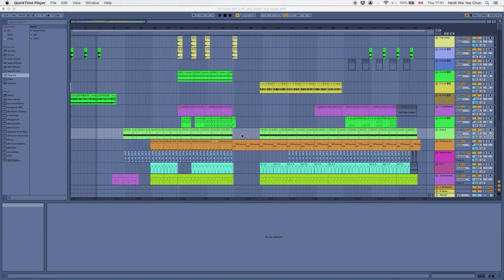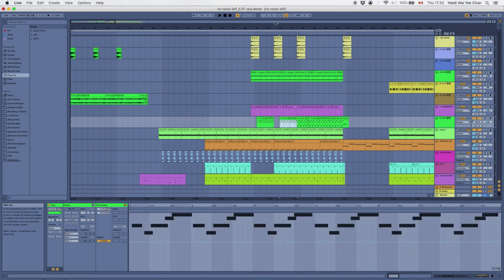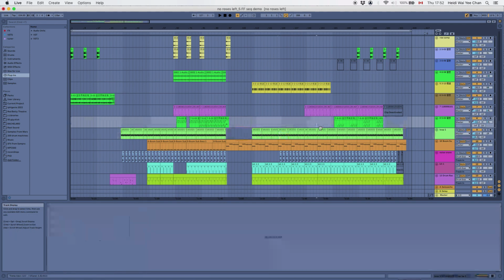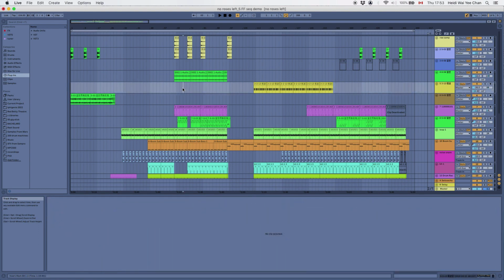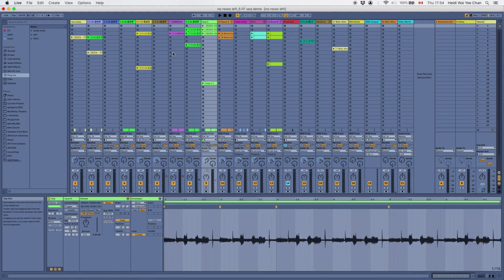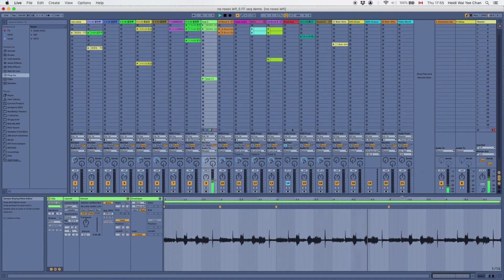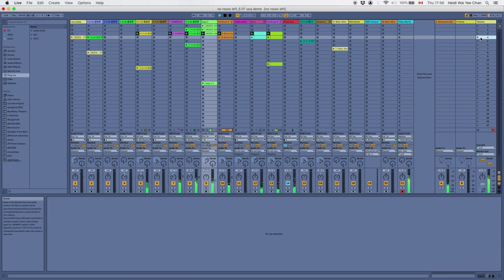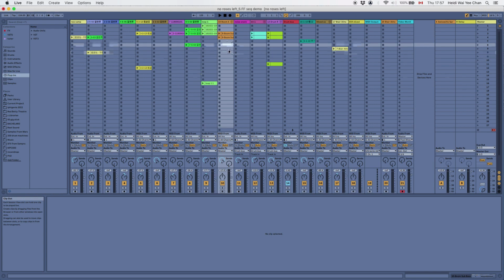Frequency Freaks Workshop Part 2: Panel & Demos - Sequencers What's Out There, and How to Choose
00:00:00 Introduction
[3m29s]
00:03:30 What We’re Doing & Why It Matters
[55s]
00:04:26 Guest Intro: Trovarsi & SoCal Synth Society
[46s]
00:05:13 Guest Intro: David Castellani (Anti-Kulture)
[46s]
00:06:00 Guest Intro: Jim Coker (Five12)
[1m18s]
00:07:19 Guest Intro: Octavian (Michael)
[1m27s]
00:08:47 Guest Intro: Scott Lepore
[45s]
00:09:33 Guest Intro: Tulpa Dusha (Modular Moon)
[47s]
00:12:17 Guest Intro: Girts Ozolins & Erica Synths incl. promo code FREQF15 valid until end of March 2022
[2m38s]
00:14:56 Sequencer Demo #1 by Bachelard: Software, Ableton Session & Arrangement View
[10m40s]
00:25:37 Sequencer Demo #2 by David Castellani & Anti-Kulture: Eurorack, Precision Disruptor
[10m32s]
00:36:10 Sequencer Demo #3 by Tulpa Dusha: Eurorack, Nerdseq
[3m8s]
00:39:19 Sequencer Demo #4 by Jim Coker & Five12 Inc: Eurorack, Vector Sequencer Overview
[11m54s]
00:52:14 Sequencer Demo #5 by Trovarsi & SoCal Synth Society: Eurorack, Vector Sequencer Patching Technique
[11m32s]
01:03:47 Sequencer Demo #6 by Scott Campbell & OK200: Eurorack, Degree Sequencer
[13m1s]
01:16:49 Sequencer Demo #7 by Kodek & Erica Synths: Hardware, Perkons Drum Synthesizer
[11m22s]
01:28:12 Structured Chat: David Castellani on Anti-Kulture, Precision Disruptor, and his demo and instrument design process
[10m54s]
01:39:07 Structured Chat: Jim Coker on Five12 Inc., Vector Sequencer, and his demo and instrument design process
[2m54s]
01:42:02 Structured Chat: Trovarsi’s patching technique with Vector Sequencer
[4m8s]
01:46:11 Structured Chat: Tulpa Dusha on her patching technique with Nerdseq, Synth Cat Cameo, and Nerdseq for live performance
[10m40s]
01:56:52 Structured Chat: Girts Ozolins on Erica Synths, Perkons Drum Synthesizer, and his instrument design process (w/ comparison to Moon Modular sequencer)
[11m]
02:07:52 Open Chat: Jim, David, and Girts on their inspirational sequencers and synthesizers
[12m11s]
02:20:04 Open Chat: Trovarsi’s favourite sequencing modules, approaches, and platforms (hardware, software, etc.)
[4m8s]
02:24:13 Open Chat: Tulpa Dusha’s patching technique with Nerdseq
[5m11s]
02:29:25 Open Chat: Girts and David on the limitations and idiosyncrasies of musical instrument hardware, Platon Buravicky, and Polyphony in Eurorack
[2m24s]
02:31:50 Open Chat: Octavian (Michael) on 3 OEM’s at different ages and stages, Question for OEM’s
[44s]
02:32:35 Jim Coker (Five12 Inc.): Advise to New Synth Manufacturers & Young Designers
[4m27s]
02:37:03 Girts Ozolins (Erica Synths): Advise to New Synth Manufacturers & Young Designers
[4m33s]
02:41:37 Over-engineering Meme & Outro
[3m17s]